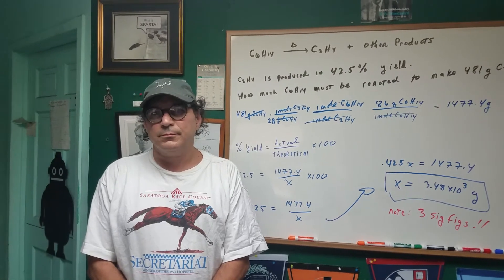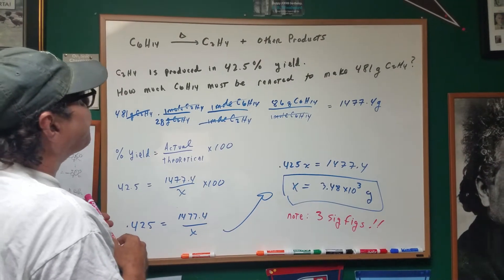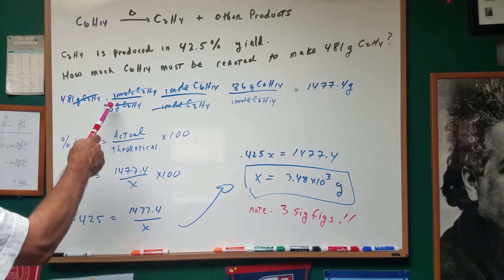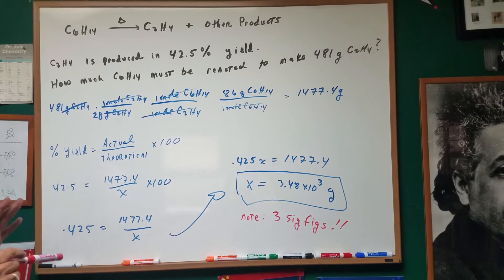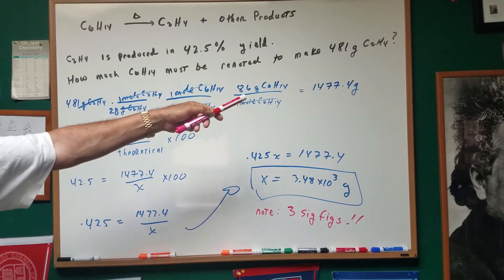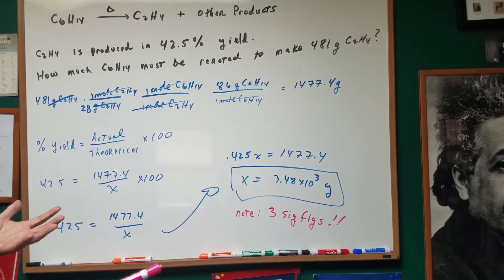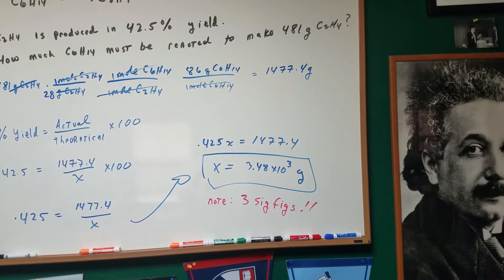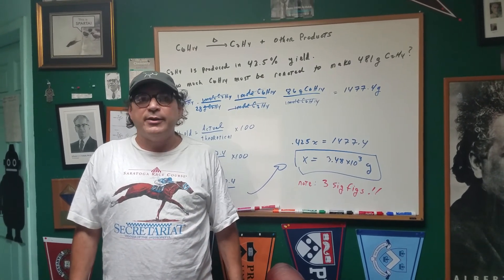Percent yield - Dr. Jim Romano - General Chemistry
Don't let the DAT exam get the best of you! Learn about percent yield and maximize your test score with Dr. Jim Romano, the master of General Chemistry. Get an edge on your DAT Exam prep with Dr. Romano's helpful guidance and his industry-leading DAT Destroyer Study Guide! Take the worry out of mastering general chemistry and start studying smarter today..